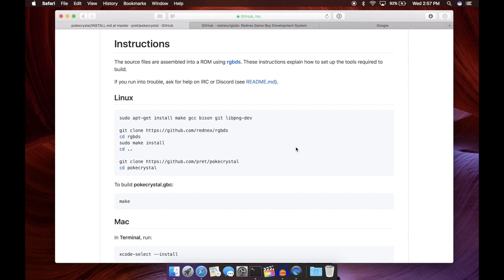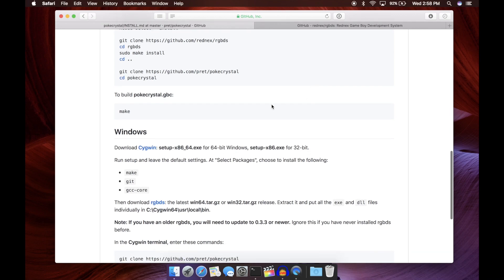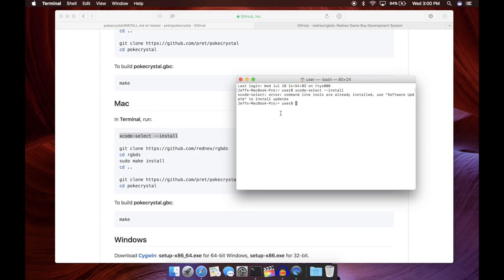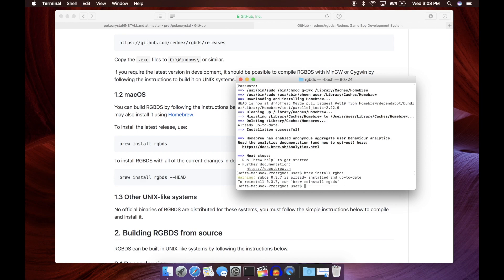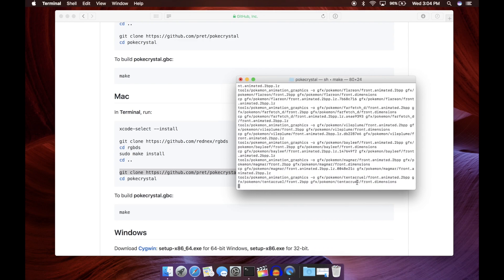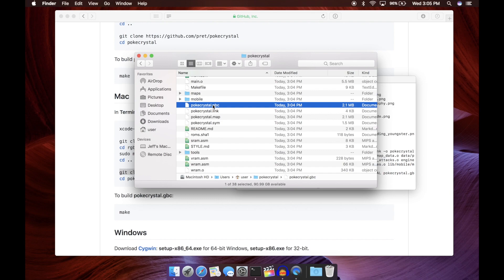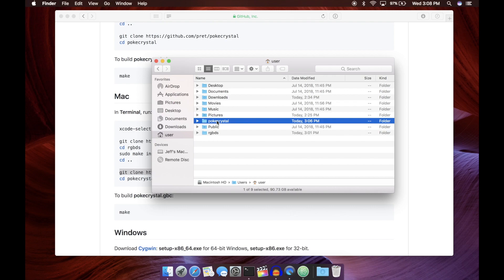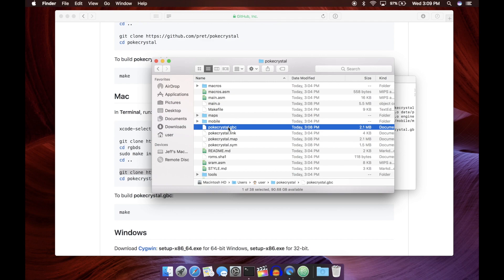How to Install the Pokecrystal Disassembly on a Mac!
Hello all! Today I show you how to install the 3 components you need in order to work in the poke crystal disassembly: X Code, rgbds, and the poke crystal git repo.

The poke crystal disassembly is the best way to get into gen 2 rom hacking. There are methods for using a hex editor and even some pre-made programs written for windows to change some things like gym leader teams and stuff of that nature. But the more you learn about what all you change in the noms the more and more likely you will need to convert to the poke crystal disassembly for hacking as you can change anything and everything within it, and it is easier to use once you spend time playing around with it. I will also make a video soon on how to use GitHub in tangent with the disassembly which is the real reason you should use the poke crystal disassembly for rom hacking as opposed to a hex editor.

The links I quote in the video can be found below.